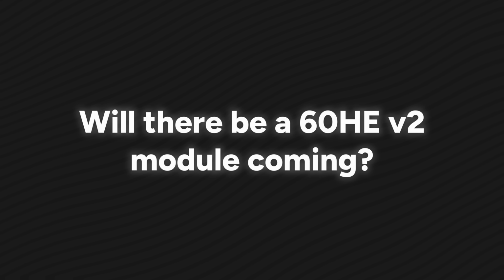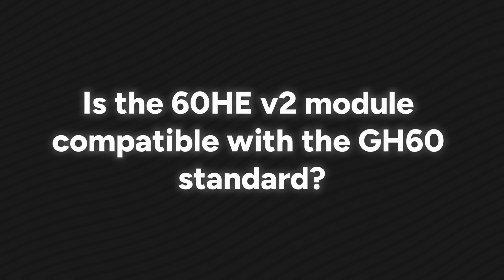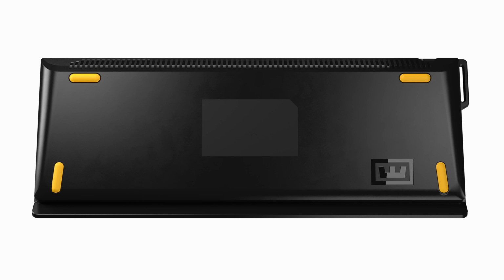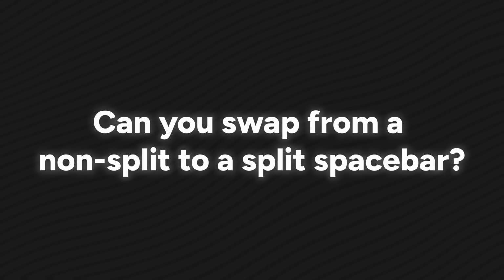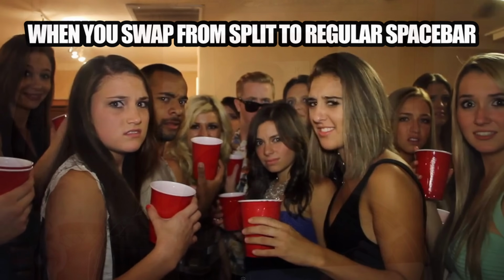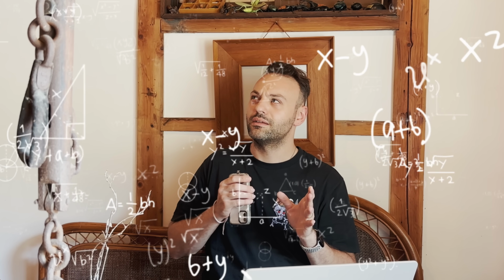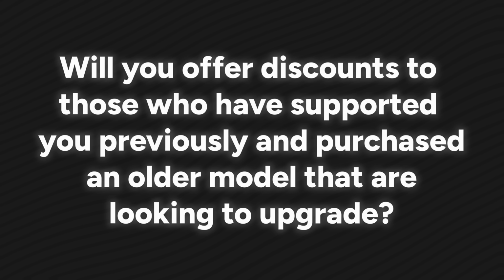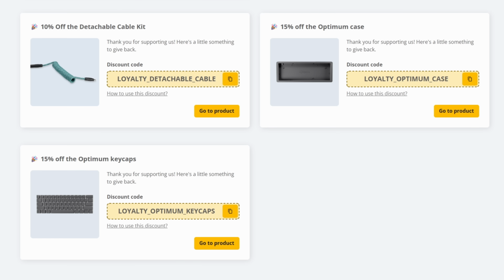Wooting 60HE v2 - Will there be a Plastic Case option?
Naturally, after announcing a new product, there are always plenty of questions from you! We’ve selected 10 of them for Calder to answer about the Wooting 60HE V2.

0:00 Intro
0:11 Will there be a 60HE v2 module coming?
0:39 Should I buy the 60HE now, or wait for the 60HE v2?
1:09 Is the 60HE v2 module compatible with the GH60 standard?
1:42 Will the original 60HE still be sold?
2:04 Can I put the 60HE v2 module into my 60HE v1 case?
2:24 Will there be a plastic case option?
3:06 Can you swap from a non-split to a split spacebar?
4:40 What will the situation be for US customers with the tariffs?
5:43 When will the 60HE release?
6:49 Will you offer discounts?